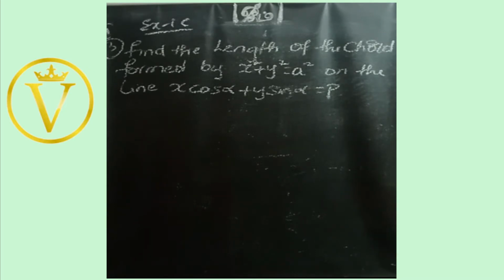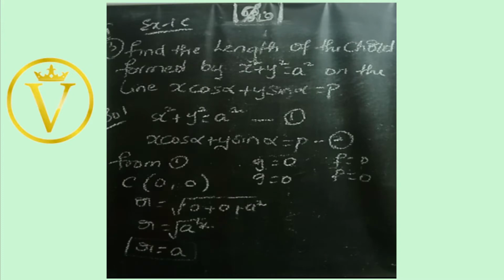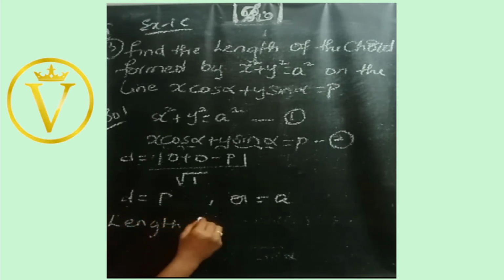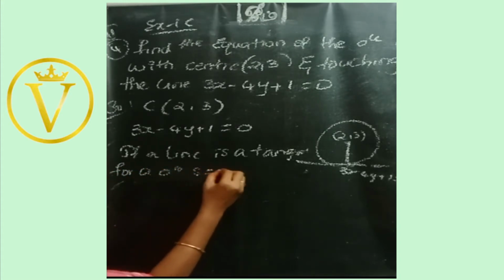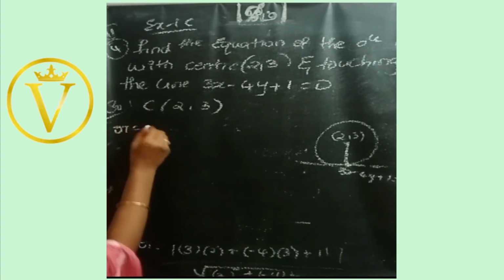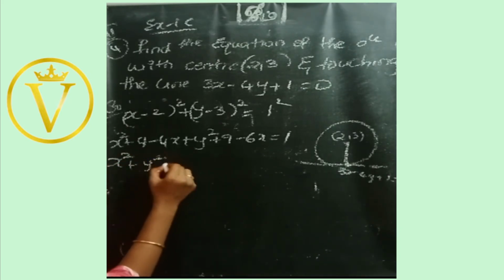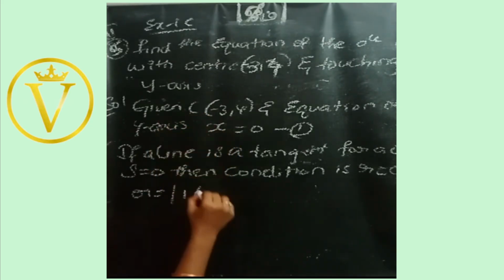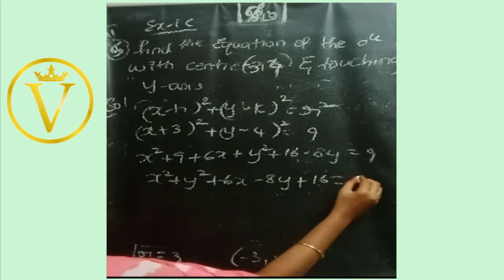CIRCLE EX(1C) | INTERMEDIATE | MATHEMATICS 2B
solutions for 1c 2nd roman